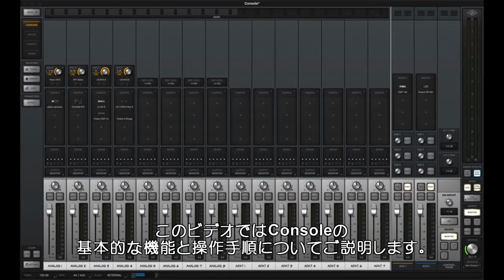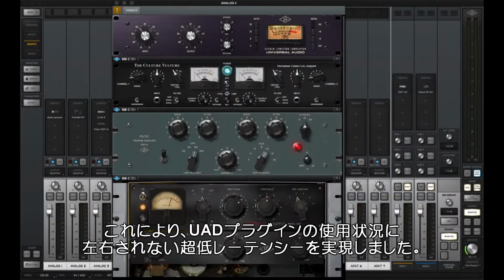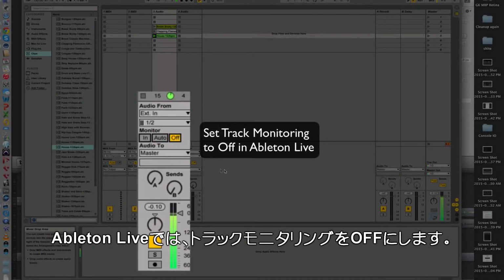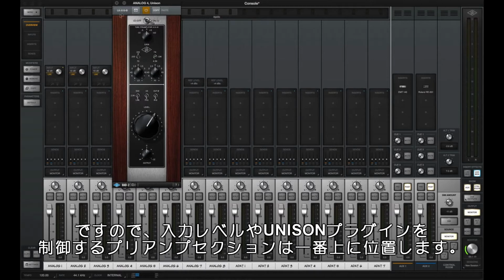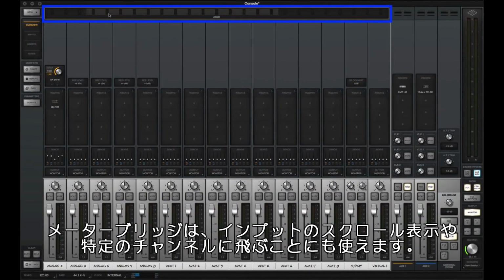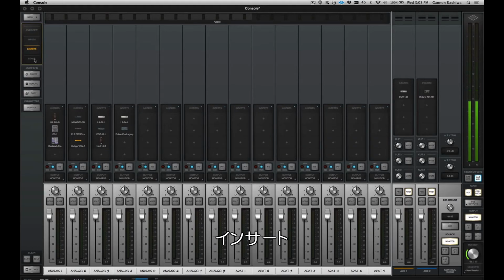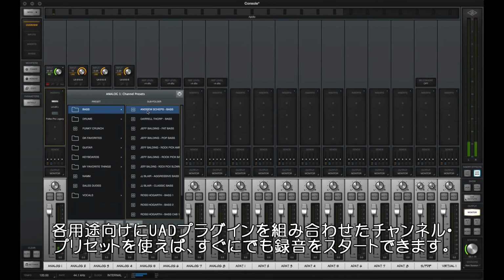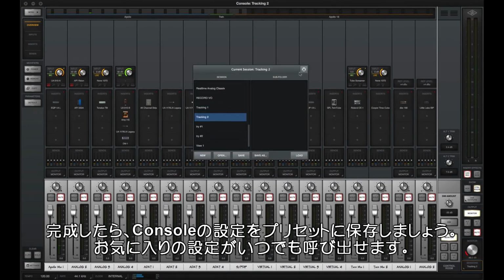Apollo Console 2.0 Part 1 概要 【日本語字幕】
UAD ソフトウェア v8から採用された、新しいコンソールアプリは、最大4台までのApolloインターフェースをThunderbolt接続し、あたかも1台の大きなオーディオインターフェイスのように使用できます。
ぜひこのビデオで、その概要をご理解ください。